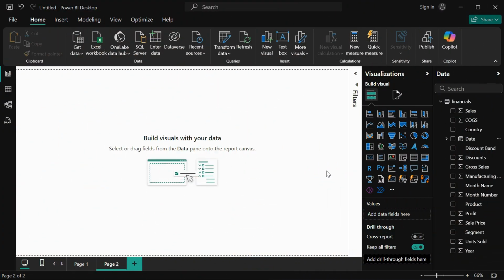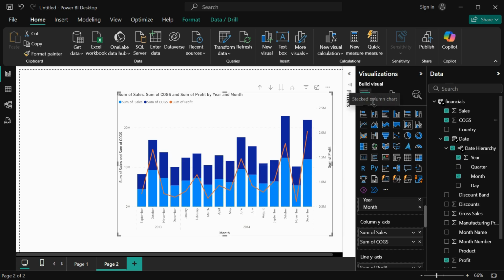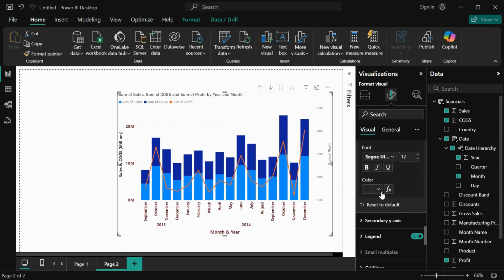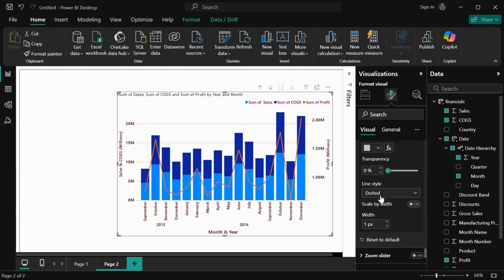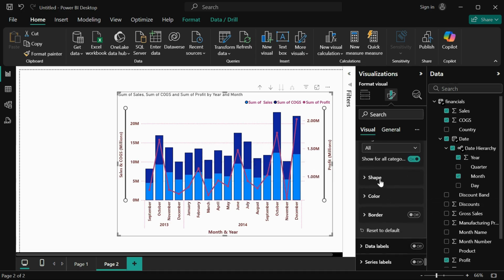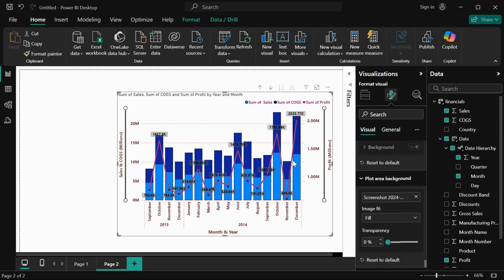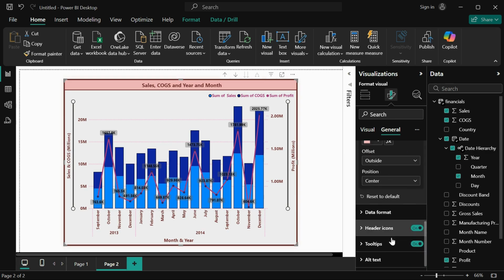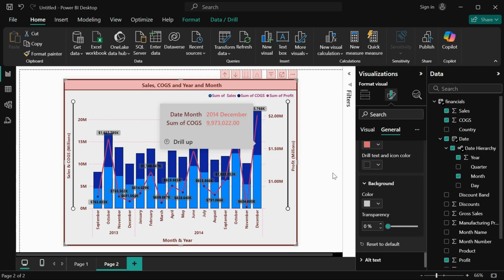Line & Stacked Column Chart (Combo Chart) - Power BI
1. Creating Line & Stacked Column Chart
2. Where to use it
3. Formatting this visual
4. Concept of Hierarchy